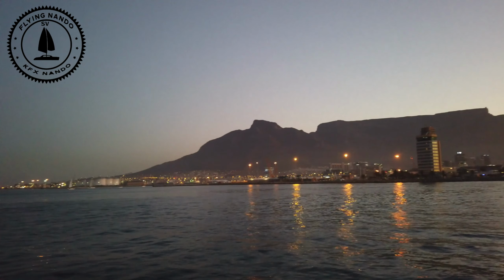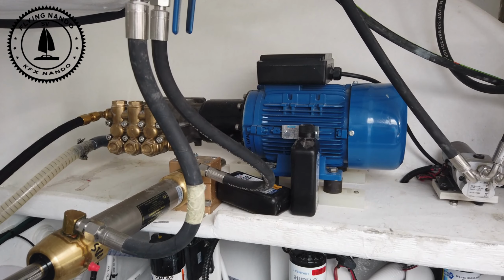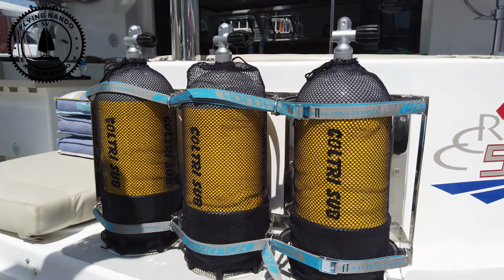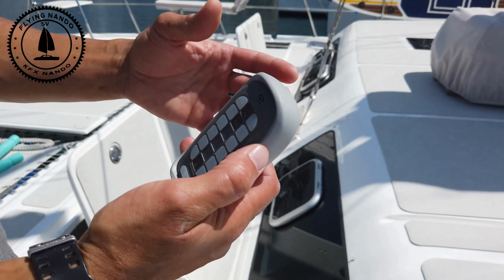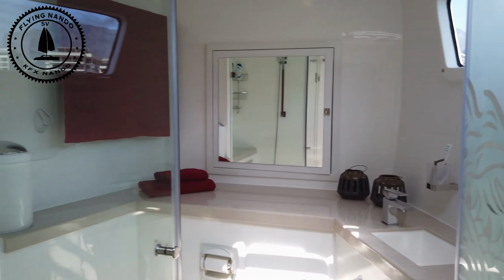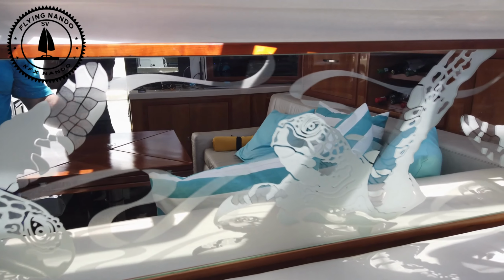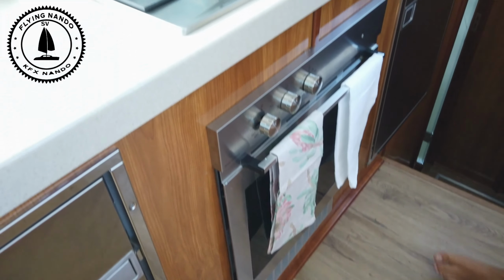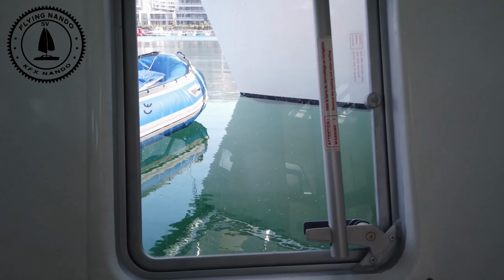Majestic 530 NEW HULL 1st Ever & Only Video/Walk Through Royal Cape Catamaran @ Cape Town Boat Show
As described this was a learning trip
we were fortunate to have seen the all New Majestic 530 from Royal Cape Catamarans
we were shown a lot - thank you Royal Cape Catamaran
yes, we don't know much about boats, however i do have a lot of experience in industrial equipment, and do have an appreciation for good and well built things
again, we don't have much experience,  never the less this is one of our favorite boats

UPDATE 18/02/2020
We are planing on taking a trip to Durban, our closest port, and where Royal Cape Catamaran are built
Contacted Royal Cape Catamaran, to arrange a visit to see their new 570, that is apparently still being built and to see the factory
SAD NEWS
Have been denied the opportunity
It seems tgat RCC did not appreciate some of the defects being pointed out
If this is indeed the case, then this in my view would of been the perfect opertunity to set the record straight

Haven't lost all hope yet, and will try again before we travel
We have some big plans for what I hope will be our best video So far
We are being taken out on a sail to demonstrate a fast catamaran with some unique features